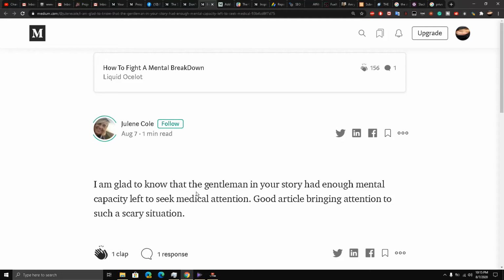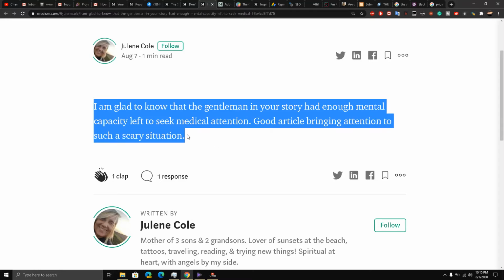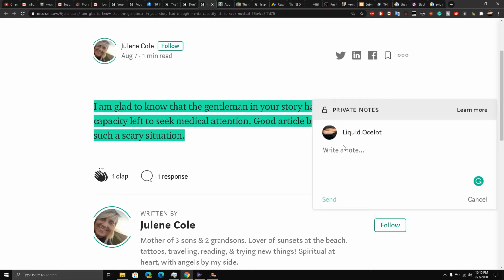How To Send A Direct Message To Any One On Medium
In this video, I am going to be showing you guys how to send a private note or you may also call it a direct message to anyone on Medium. Link to official guide from medium on this is right